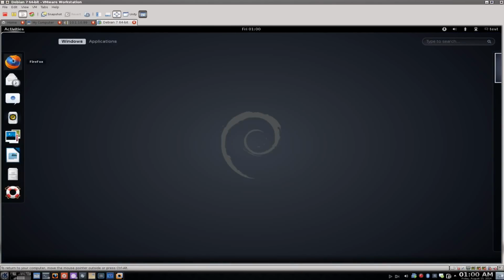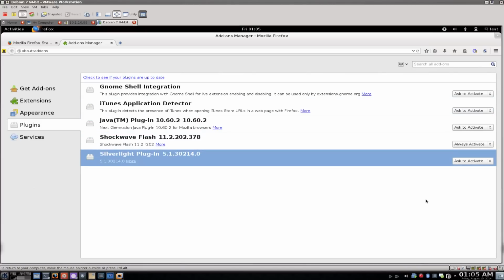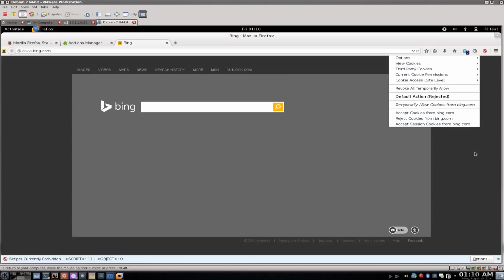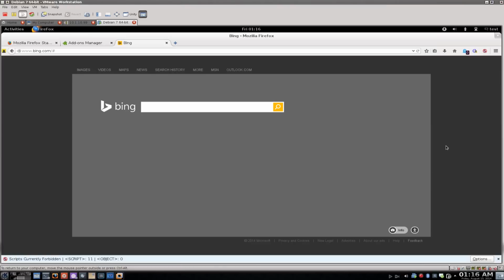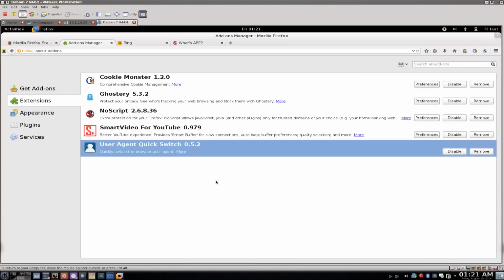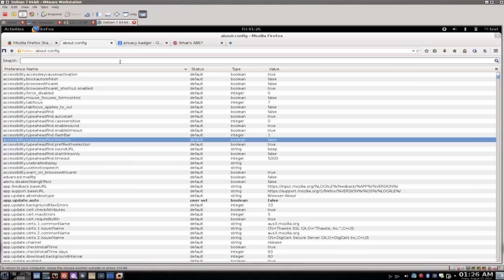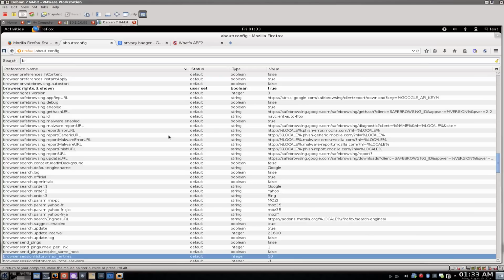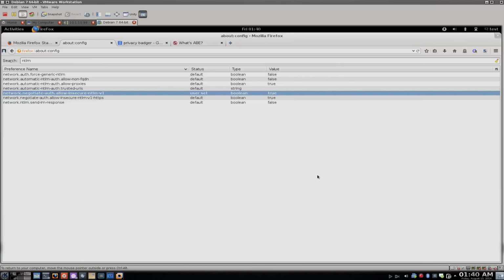Firefox Security hardening in Debian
This video tutorial will give you tips and tricks to harden the security of your firefox web browser.  This tutorial is done using the Debian Stable 7.6 Wheezy operating system.

Most of these tips are OS platform independent.